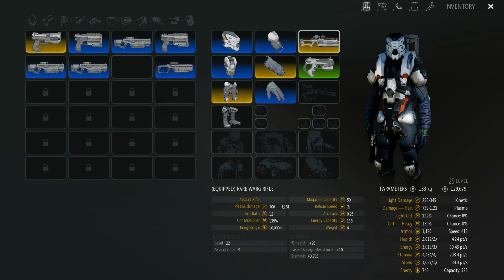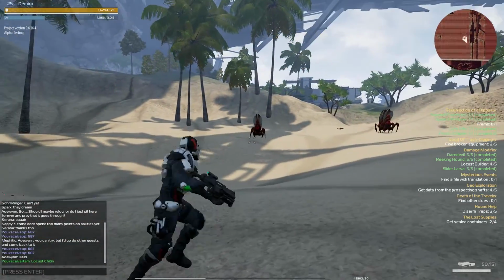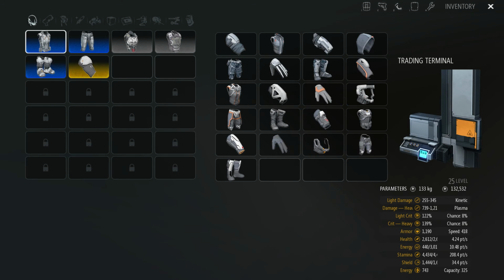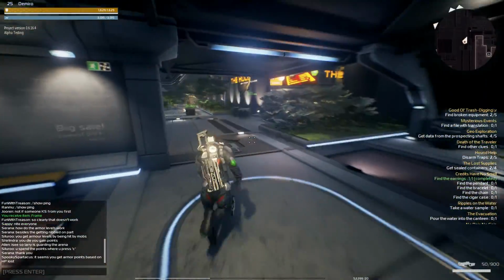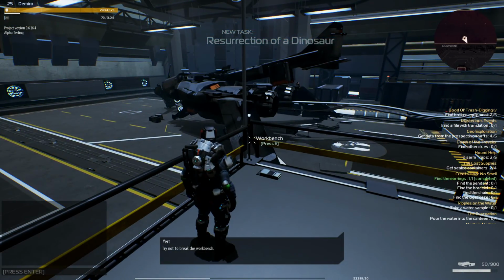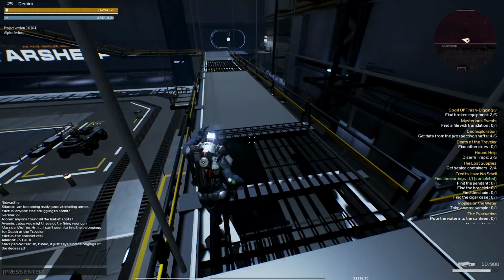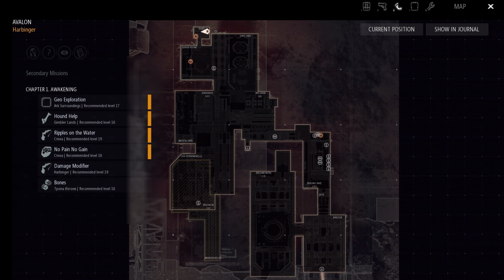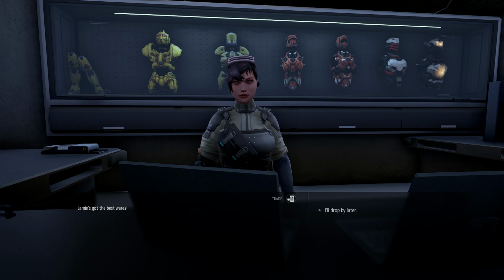Project Genom - Lets Play - Part 24 - New Weapon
Join me as we journey through the game Project Genom, a 3rd Person shooter massive multiplayer online role playing game. You take on the role of a newly awaken colonist from earth on a new world under hostile colonization as you journey through the story missions you uncover the mysteries surrounding you.